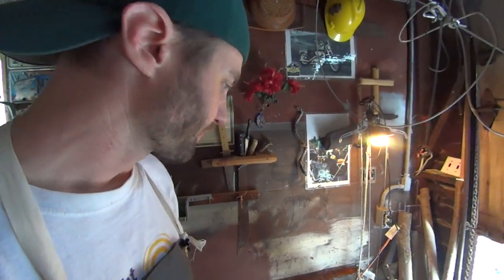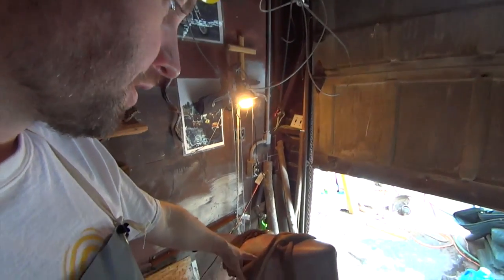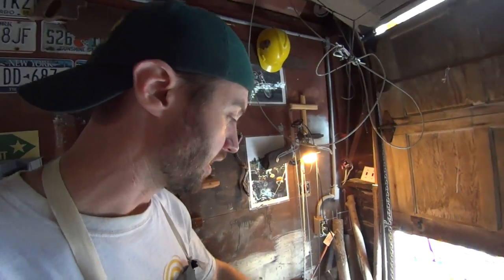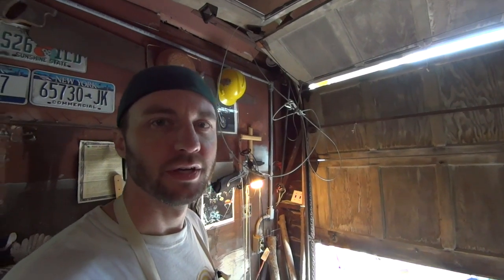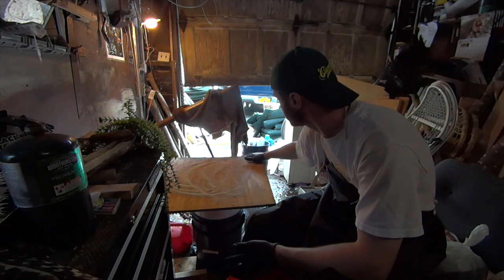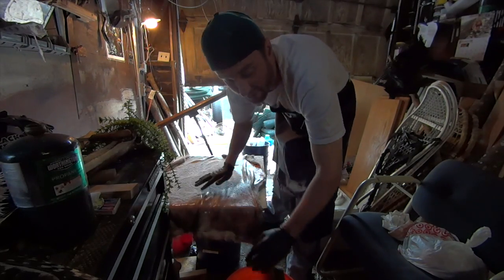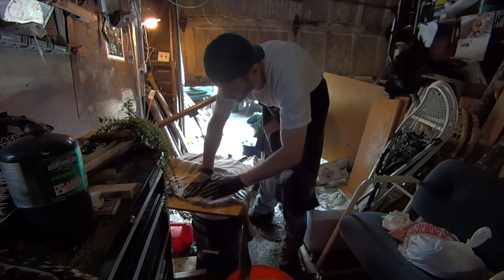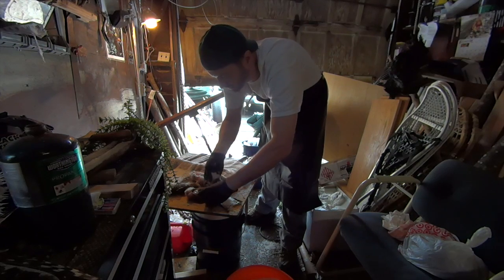deer salt day 1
Salting in preparation for tanning 1st day